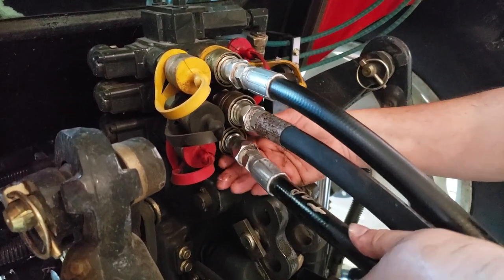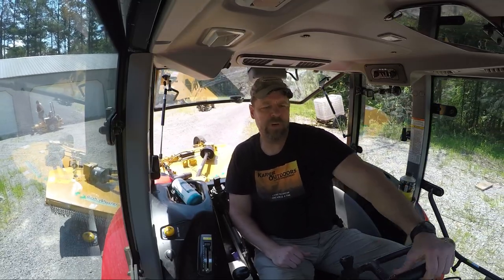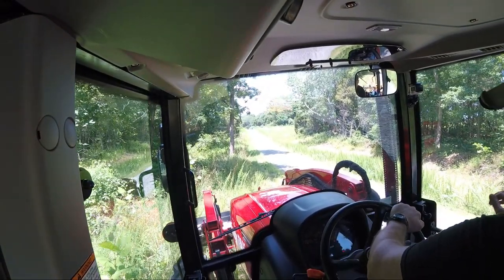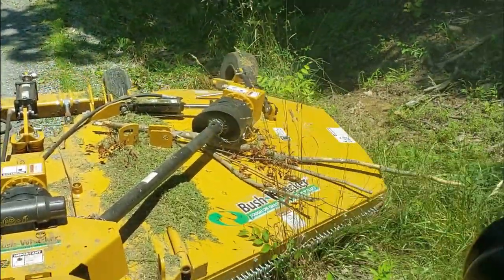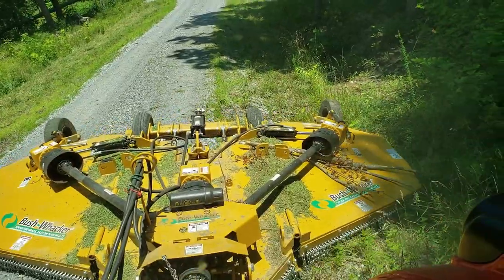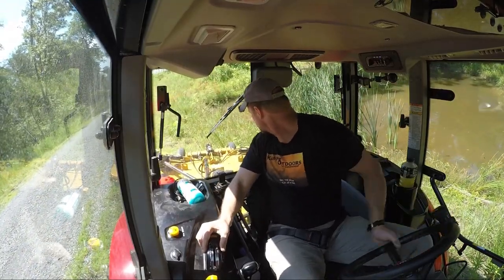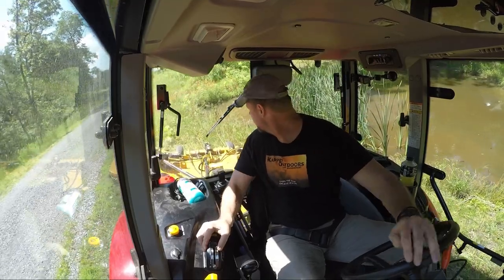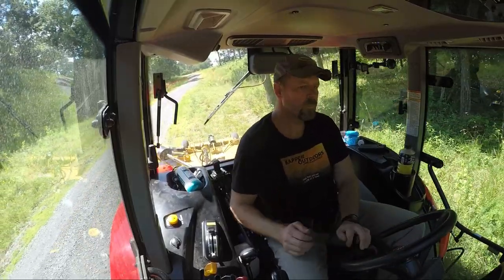Bush hogging homestead road Bushwhacker MD 144 12' Batwing. Kapper Outdoors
Join me for the first bush hogging (bushwhacking now :) of our mile long road with steep washout ditches that are hidden by 3 foot high weeds and 7' tall trees. Multiple camera angles and real world action will keep your attention to stick with me on this one! Of course as usual, the start was a bit rocky. I had to have Mrs. Kapper dismount the 32' boom sprayer and attach the 12' Bushwhacker MD 144 batwing mower because I am still on medical restrictions. And being that she had not done either yet, it was much appreciated, but a bit frustrating for her. Then once we got everything hooked up and ready to go, the metal tractor PTO shroud got jammed with the plastic drive shaft shroud and bent up the tractor shroud! But after a little country girl & boy ingenuity, we got things all straightened out and ready for action! This 12 foot batwing mower is just the right size and heavy duty to stand up to the rugged country of far Southern Illinois and Kentucky, where we use it. Steep washouts, rock formations, loose rock and more hazards are what we come across on every trip out on the farms. Thanks for watching, please hit the Like button and subscribe to follow all of our country living adventures, Kentucky farm vlogs, Illinois farm vlogs, tractor projects, excavator projects, and more country living adventures. Kapper Outdoors, living the dream, one acre at a time.